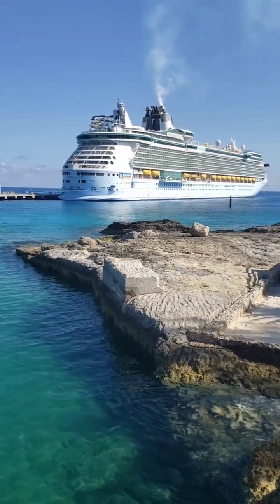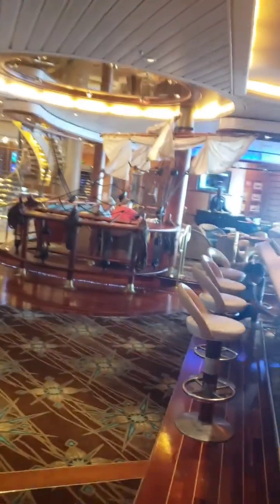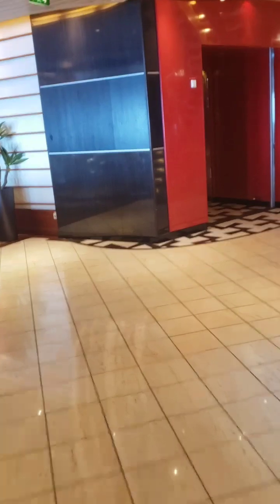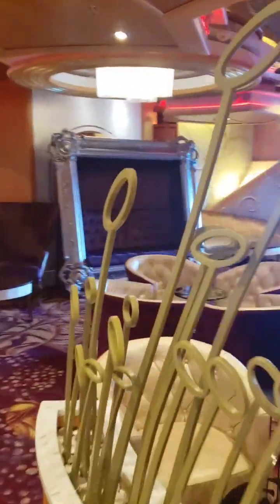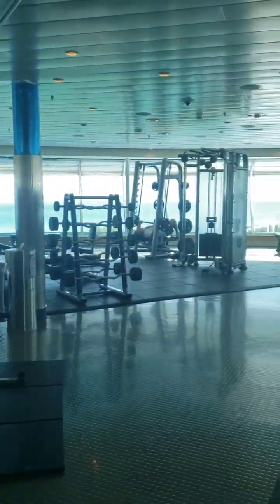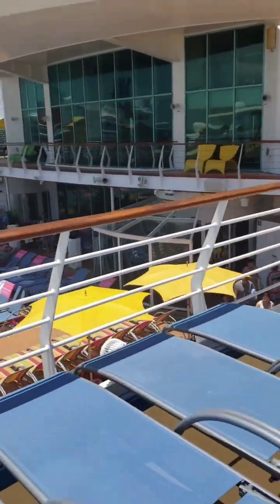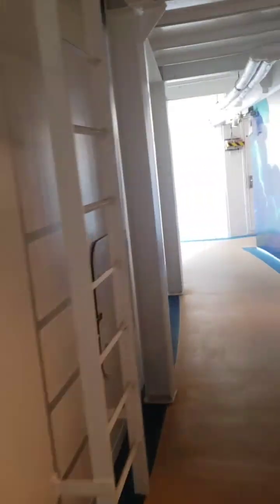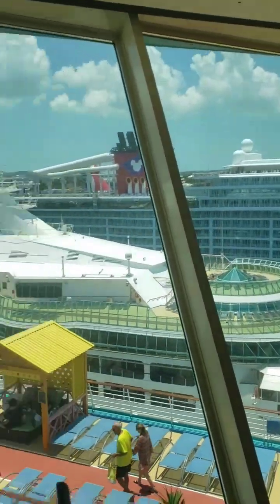Royal Caribbean's Freedom of the Seas. Full Ship Tour. My Favorite Ship! May 2023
Full tour of the Freedom of the Seas